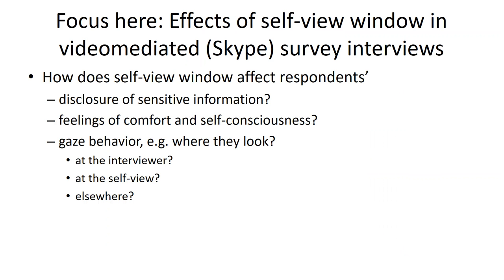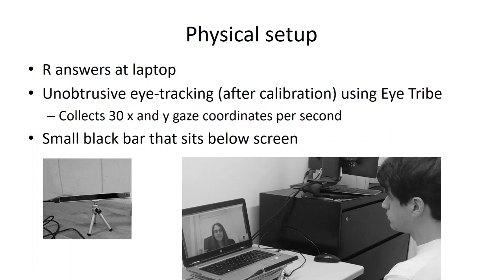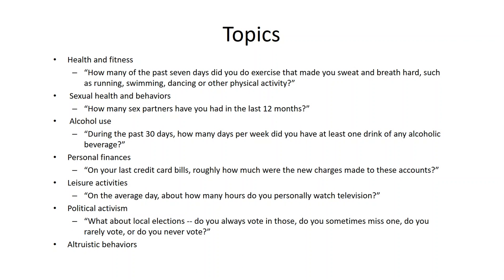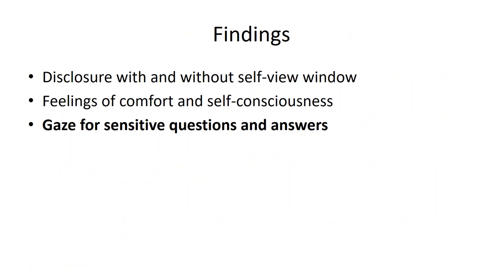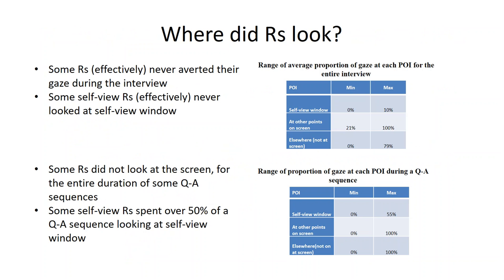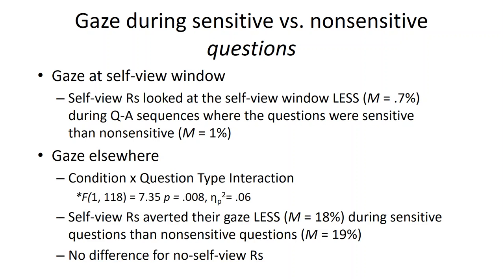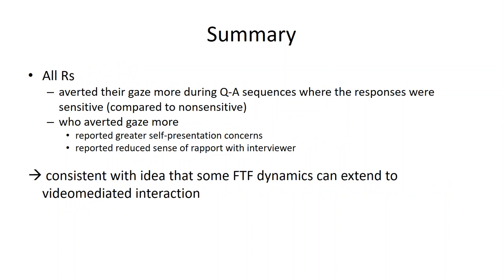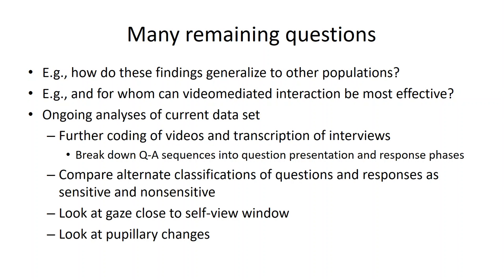Effects of the Self-View Window during Videomediated Survey Interviews: An Eye-tracking Study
by Feuer, S. & Schober, M.